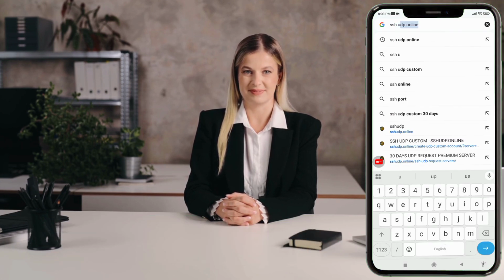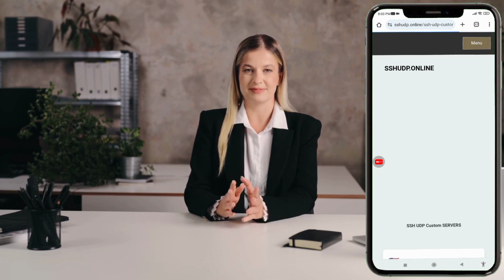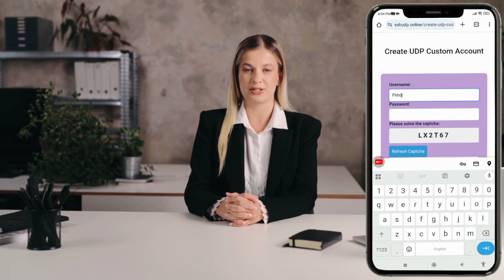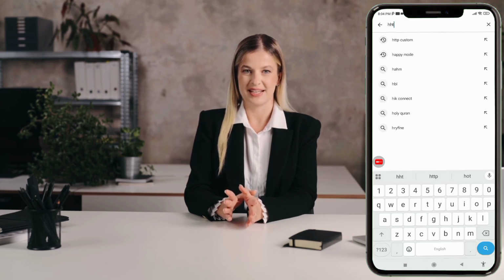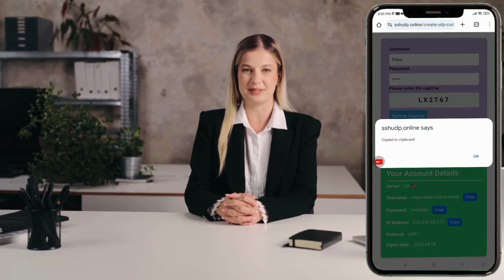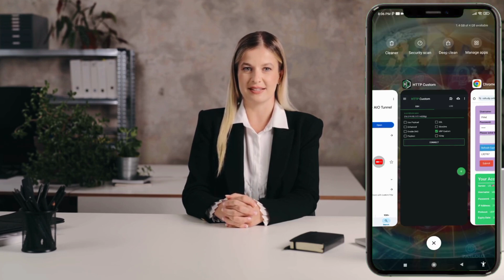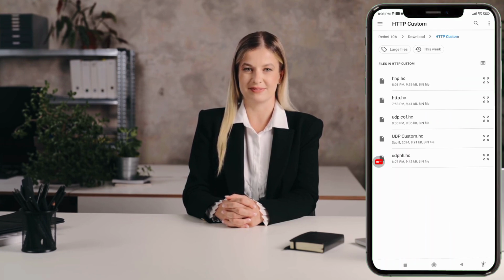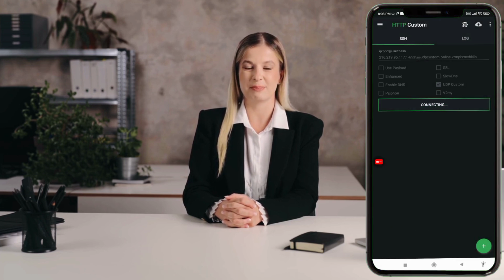How to Create UDP Custom Config on HTTP Custom VPN | Step-by-Step Guide 2025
Learn how to create a UDP Custom Config on HTTP Custom VPN with this detailed step-by-step tutorial in 2025. Whether you're a beginner or looking to update your settings, this guide will help you configure your own working UDP  and optimize it for speed and stability.

✅ In this video you'll learn:

What is UDP Custom?
How to use HTTP Custom VPN
📱 Works on Android, rooted or non-rooted devices

⚙️ Tools Needed:
HTTP Custom App (Play Store)